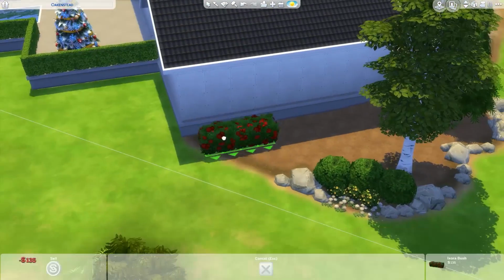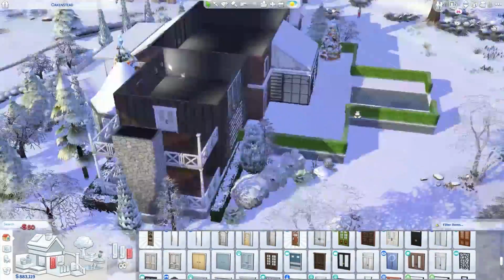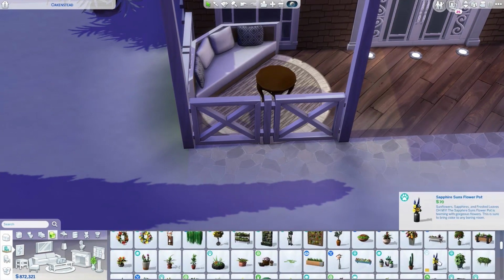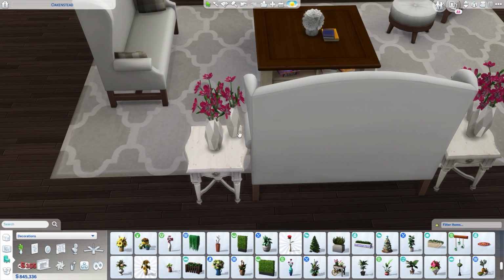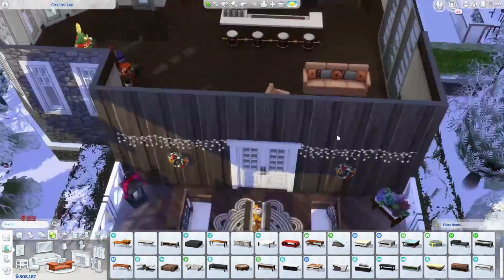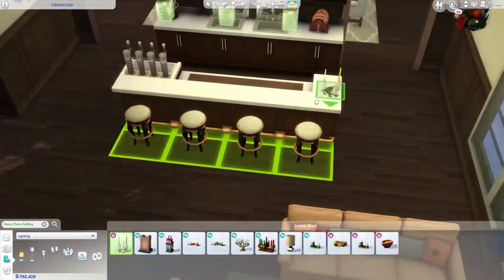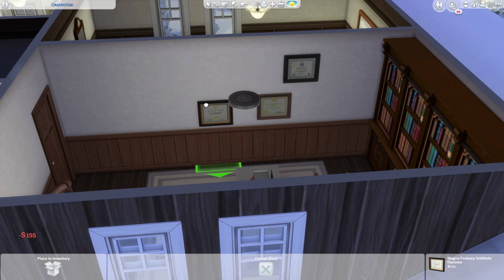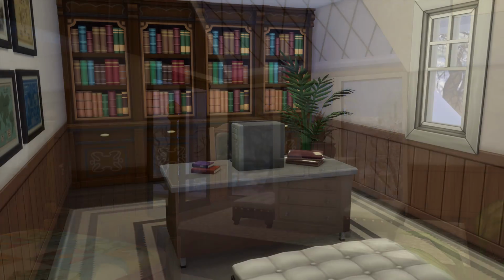The Sims 4 - The Christmas Mansion (House Build)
Hi all! Today I created a Christmas Mansion for you Sims to enjoy. This mansion has 6 bedrooms, 3 bathrooms, garage, attic and gym.

Download my houses from the Gallery under LoveSimplySim

Origin ID LoveSimplySim
Snap monatentoetje

Music

Outro
Tobu & Itro - Fantasy